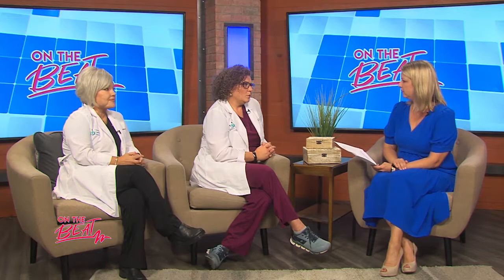MTHFR Gene Mutation with Omnis Health Clinic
Amanda Fondren and Heather Holloway join our host, Rachel Hurt, to discuss options to test for and manage the MTHFR gene mutation. Thyroid disease, diabetes, and depression are only a few of the problems that this gene mutation can cause. Watch now to learn more!

Omnis Health Clinic
34 Glenwood Drive
Columbus, MS 39705